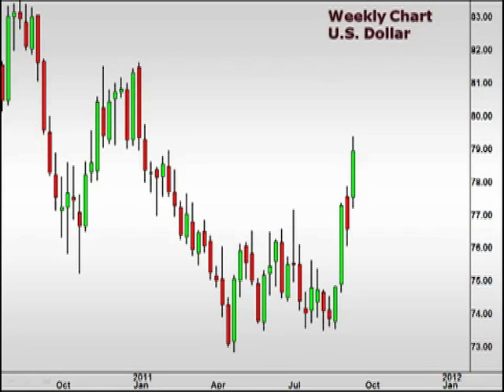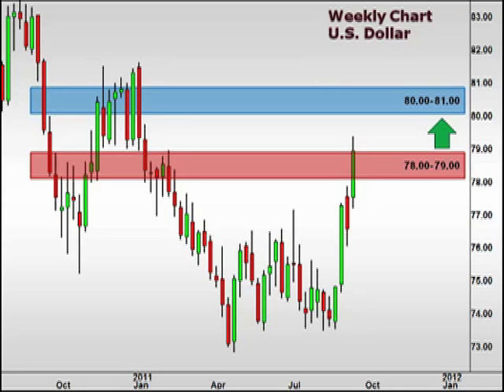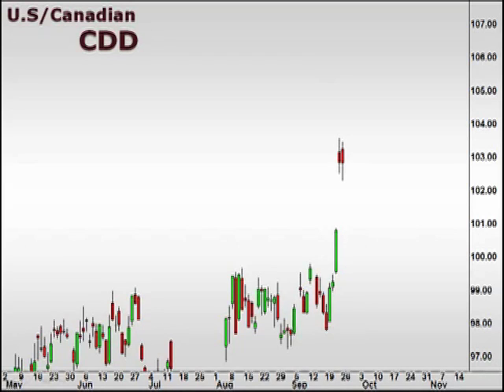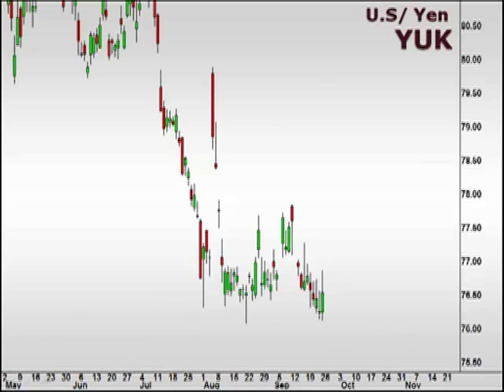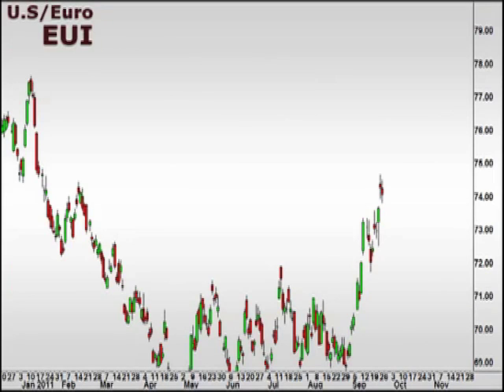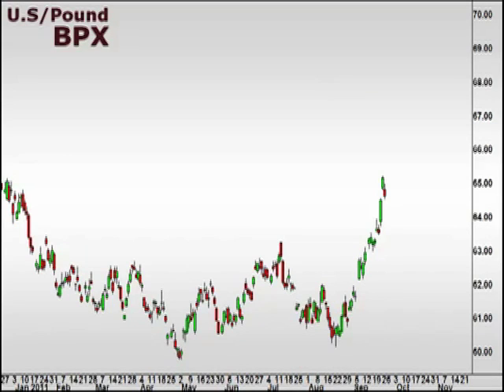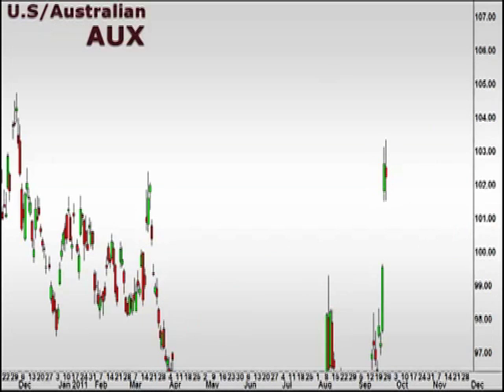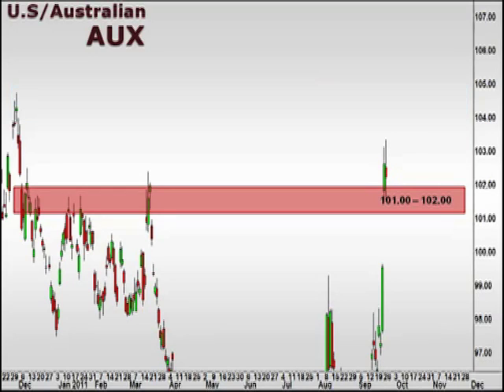9/26/2011 FX Options Weekly Outlook